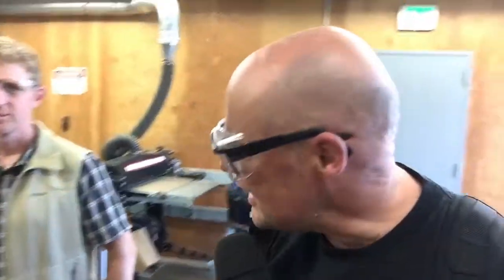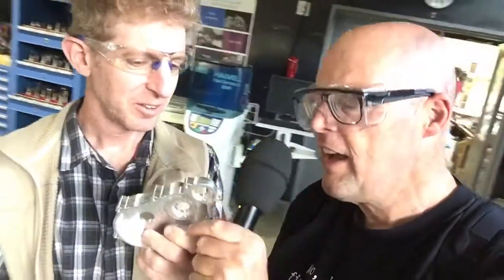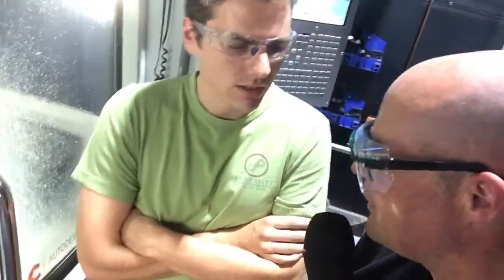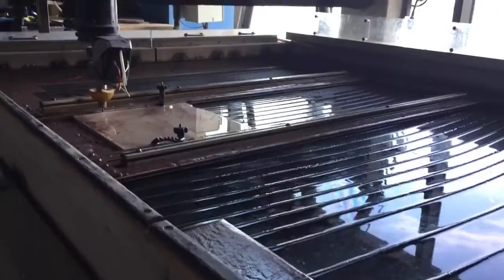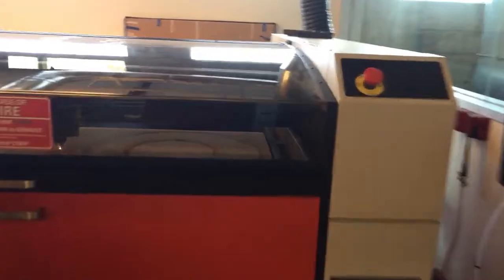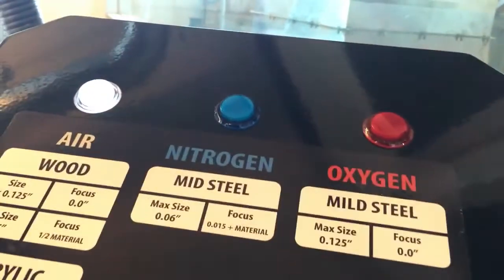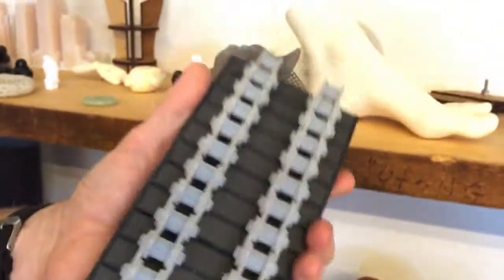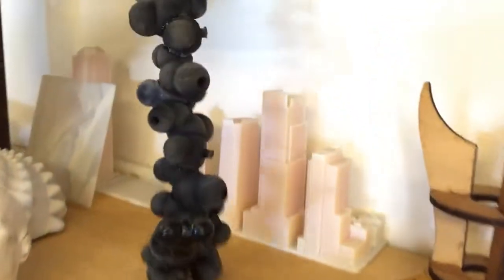Pier 9 Autodesk makers lab with ultimate CNC and 3D printing gadgets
Hans works for the CTO office of Autodesk and gives a tour in the maker lab at Pier 9 in San Francisco. The latest 3D printers and CNC machines needed to make things are connected to the autodesk software and networks. How do you as a software company get connected to the real manufacturing world.